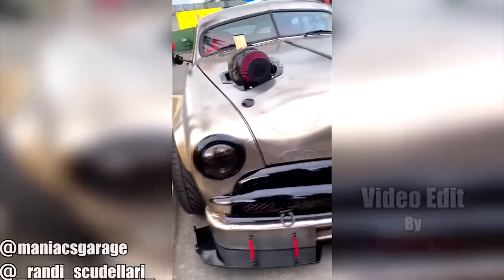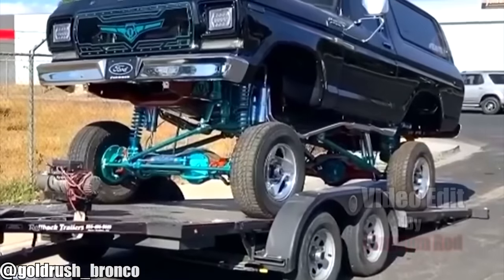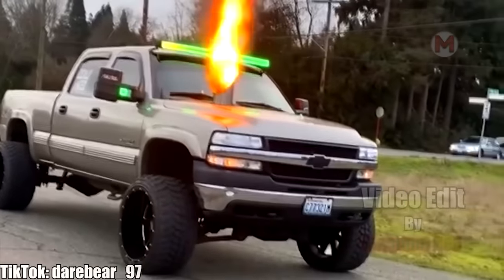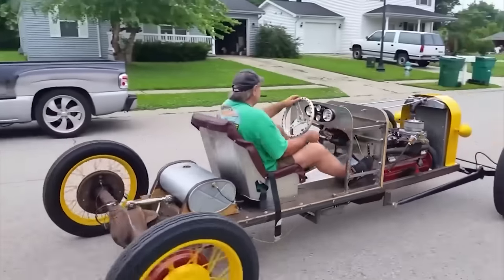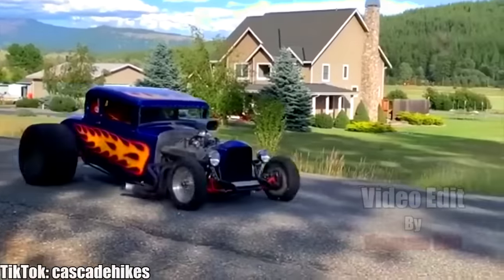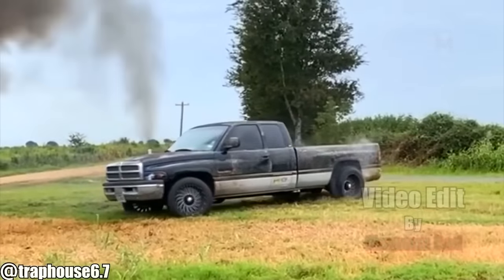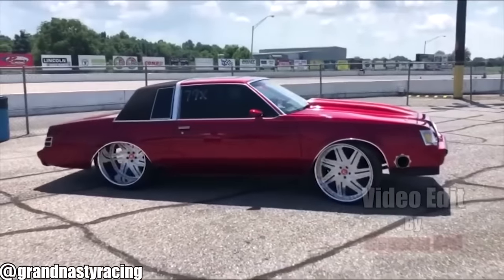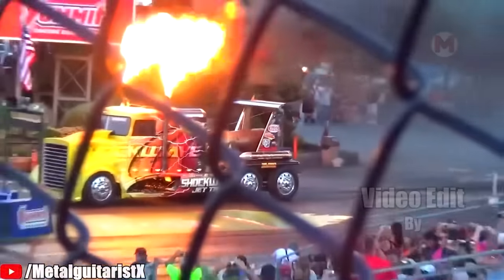Homemade Cars that shocked even the president of America! IQ 999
Homemade car of this Amateur inventor shocked even Elon Musk
Original video @CoolCarTv

The most interesting homemade cars.

If you are a talented mechanic with creative thinking, then the impossible is nothing. The engineering thought of these guys reaches a whole new level, while the result of the work causes not just admiration, but a completely conscious question: "How did you manage to do it?”. They can restore an old car, invent a futuristic-looking hybrid, and turn an ordinary sports car into a monster car. Today, we have prepared for you a collection of self-taught geniuses and their creations, which push the horizons of the laws of physics while creating an amazing fusion of aesthetics, power, and creativity. Now, you have a unique chance to witness a collection of the most unusual and amazing replicas, car assemblies, and homemade cars of recent years.